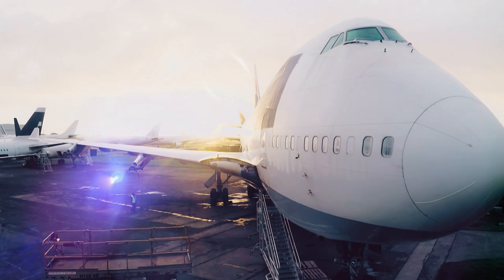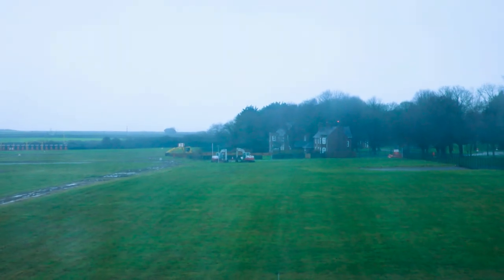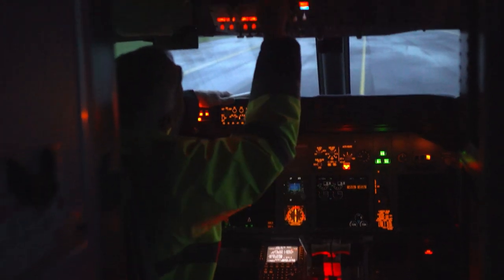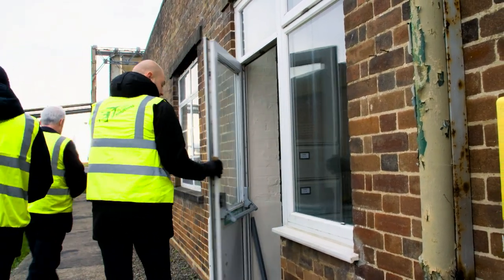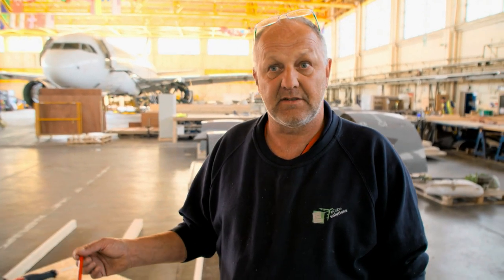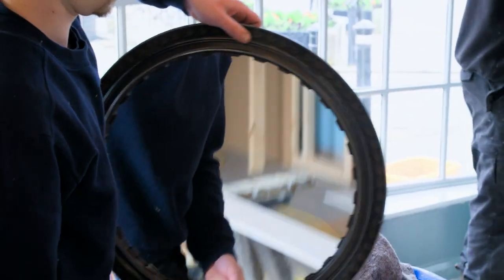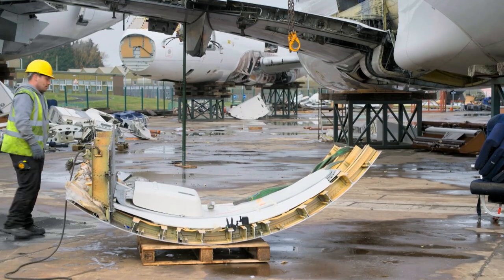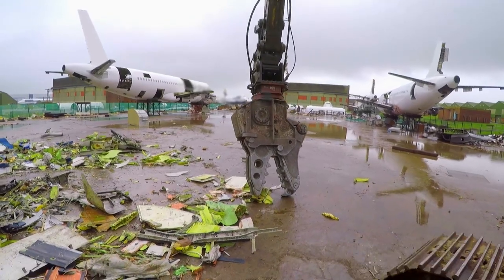High-Flying Farewell - Plane Reclaimers - S01 EP05 - Airplane Documentary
Step into the fascinating world of airplane reclamation with this gripping aviation documentary. Follow the skilled team at e-cube Solutions in Wales as they meticulously strip retired airplanes for valuable components. Racing against time, they salvage multi-million dollar parts before the aircraft heads to the scrapyard. From hazardous materials to critical engines and thrust reversers, witness the intricate process that keeps aviation soaring. Battling unpredictable Welsh weather and tight deadlines, they meet the demands of eager customers. Experience the thrilling journey of airplane dismantling and the lucrative global demand for refurbished plane parts in this captivating episode.

This eye-opening airplane documentary series, Plane Reclaimers, takes you deep into the heart of one of the world’s busiest aircraft end-of-life yards in Wales. Join the expert team as they embark on a remarkable journey, dismantling mammoth machines that once soared through the skies. Witness the artistry behind giving these retired airplanes a new lease on life through recycling and repurposing. But that’s not all; each aircraft holds untold stories and secrets, and our passionate team unveils the captivating history, extraordinary journeys, and memories locked within these metal giants. Plane Reclaimers offers an immersive and riveting exploration of aviation’s final frontier, revealing the beauty of renewal and the untold narratives that echo through the clouds.